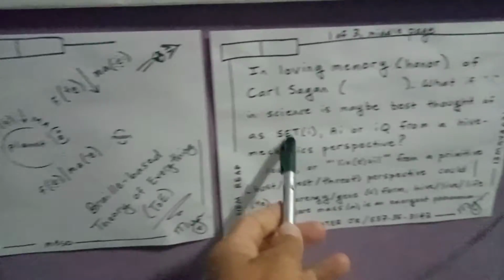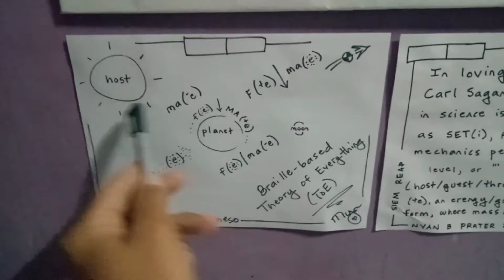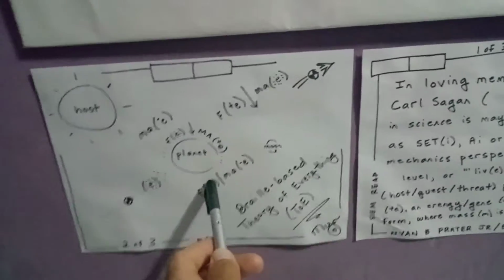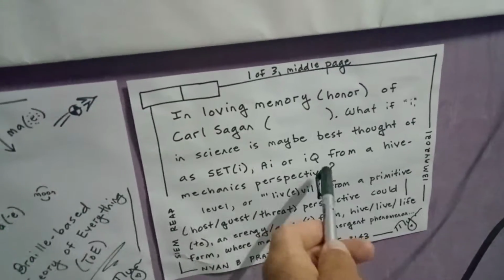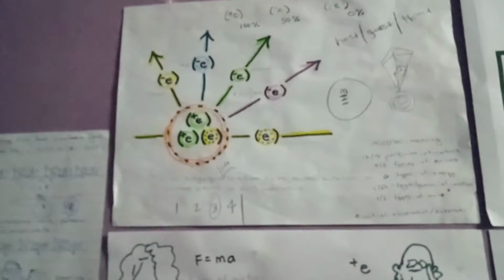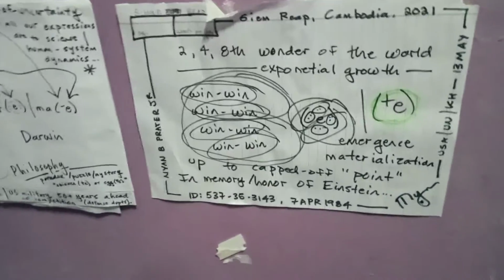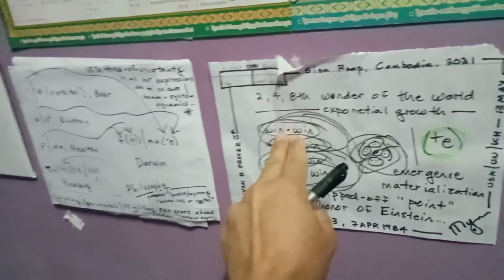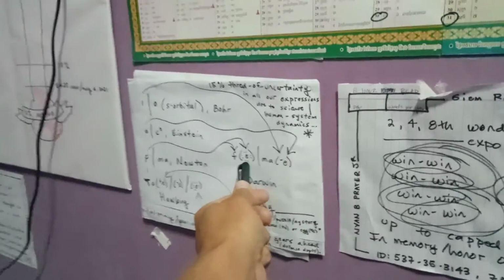SET(i), Ai or iQ - win-win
A new multi-level, universal, definition of "i" from a host/guest/threat (braille-based theory of everything) perspective.

San-Prater & Daughters (Cc).